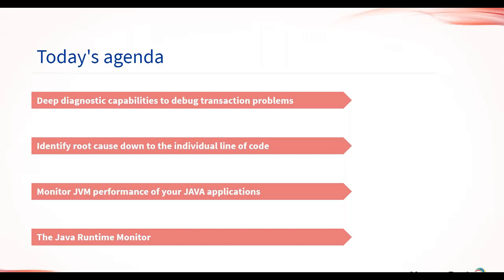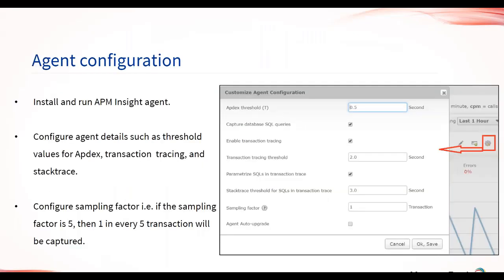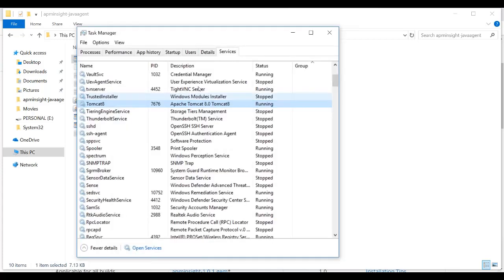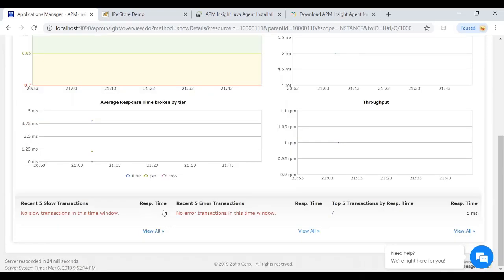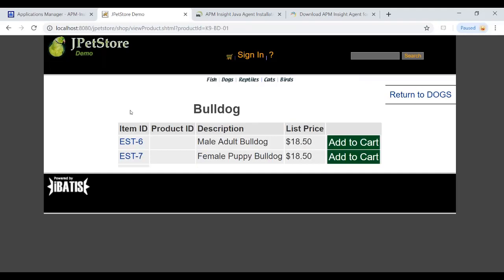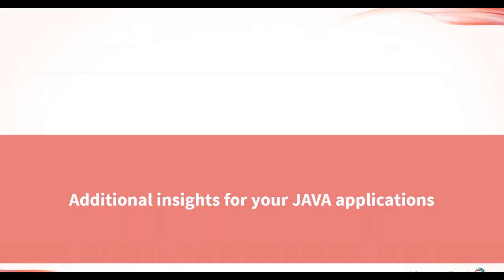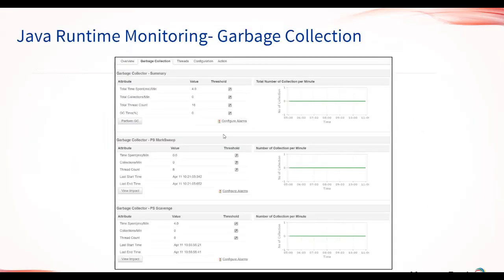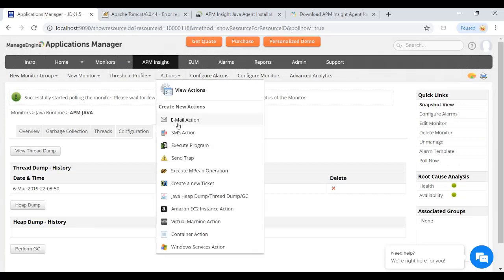Application Performance Monitoring with code level diagnostics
Learn how to diagnose transaction problems, pinpoint root cause of issues, and resolve them before end users are affected.